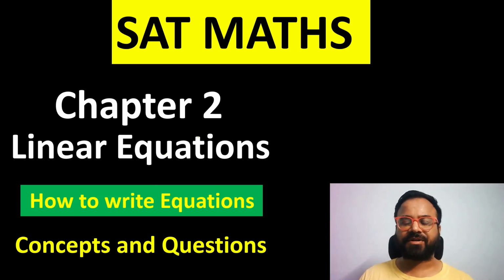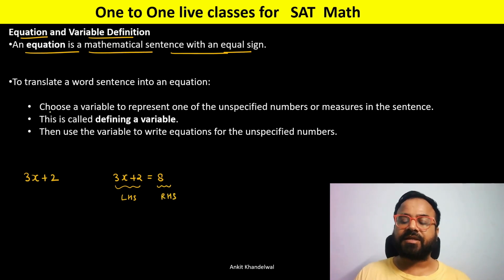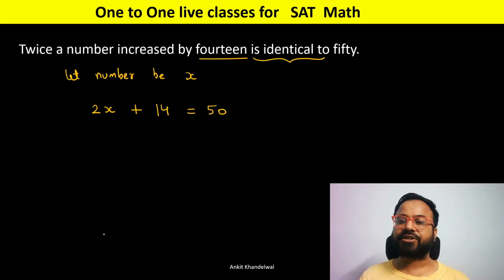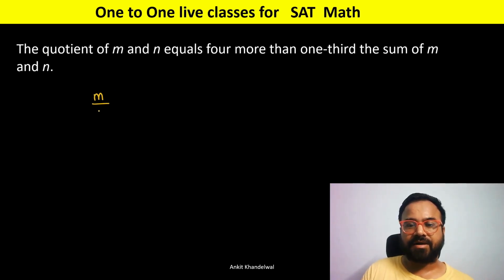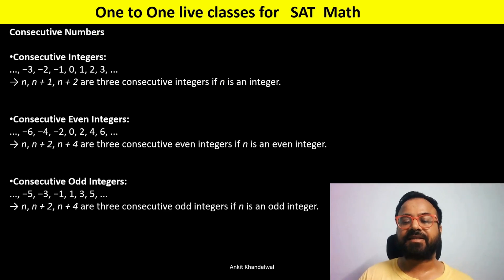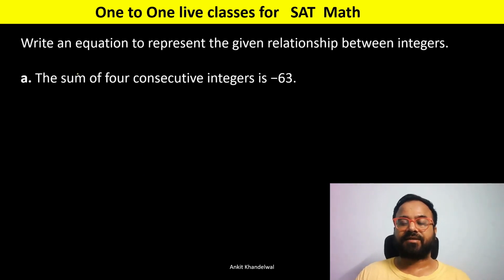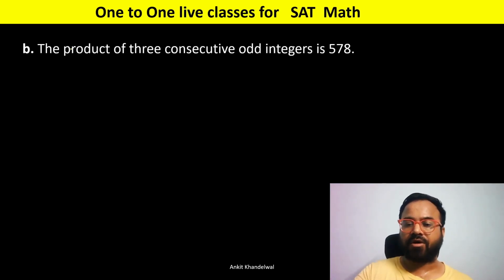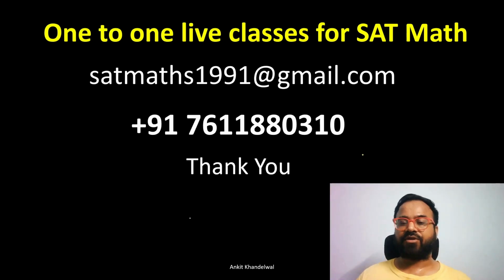Chapter 2 | Linear Equations | SAT Maths | Part 1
Hello Students
This is the chapter 2 in SAT maths syllabus in which we will learn about linear equations.
I am creating these videos to prepre for SAT from basic to advanced level.
Here we will cover all the concepts related to SAT.
Hope you will like the series